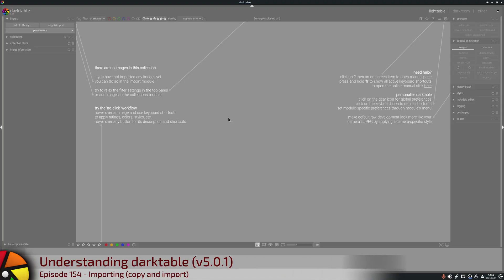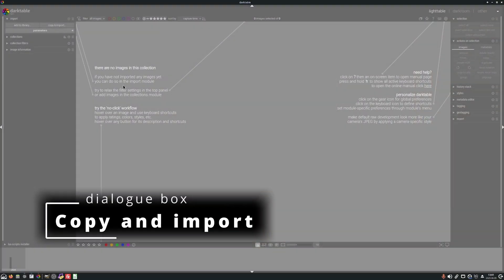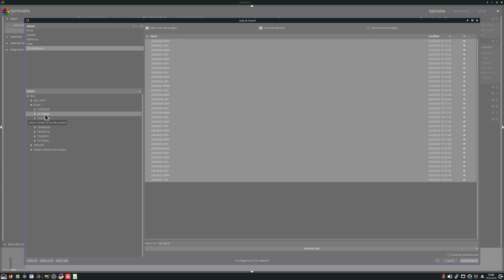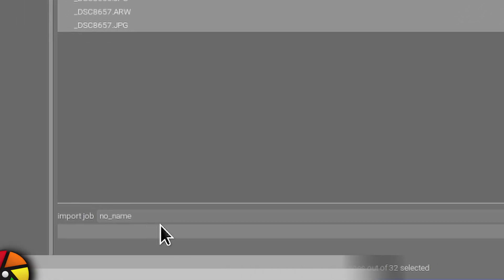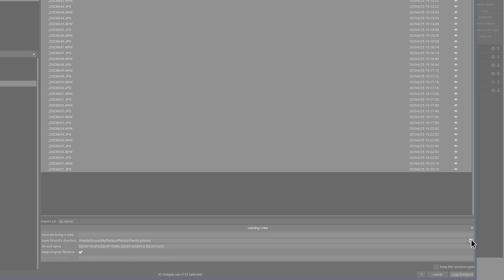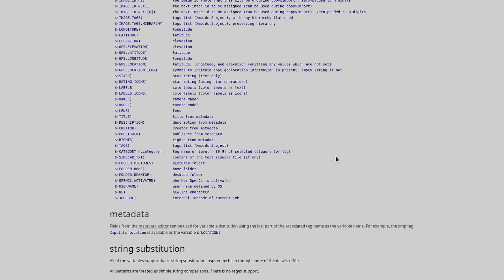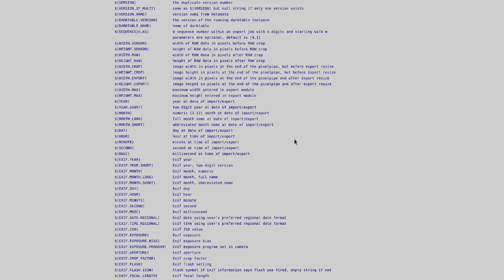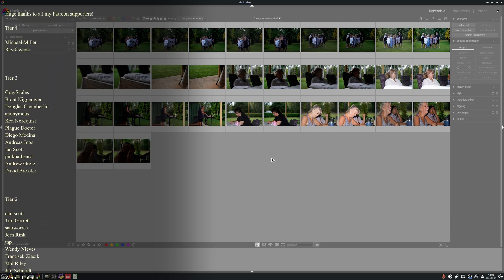darktable ep 154 - Importing images pt 1 of 2 - Copy and import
In this episode, we look at the various ways to import images into your darktable library.

00:00 start
00:19 intro
00:36 2 ways to import
01:34 importing images from a memory card
01:51 places
02:10 folders
04:08 naming rules
05:11 darktable variables

Saturdayscience
Roy V Bertalotto
Rainer H
Bas van de Kerkhof
Marcus Ahlberg
Dave Shepherd
Pascal
John Bell
Bernard Marsden
Paul S
Mike S
Carsten Wunsch
Alexander Haak
Kevin Mckibben
Chris8142
Rudolfs
Gitte
David Staves
Erik Oksanen
Rob Van Esseveld
Ferg
Frank Jaeger
Fernando Perez
Steve Ansell
Emil Ohlsson
Robert Stites
Daniel
Bart Bartels
Ulrich Gesing
Ignacio Mauleon
Preben Rasmussen
Andy Mcgarty
Michael Rasmussen
Matthias Liebich
Martin Vines
Rohn Shearer
Alun Spencer
Jon Hoskins
Travellingjournalist
Totoroot
Peter Frohberg